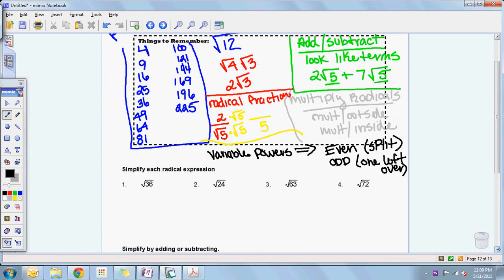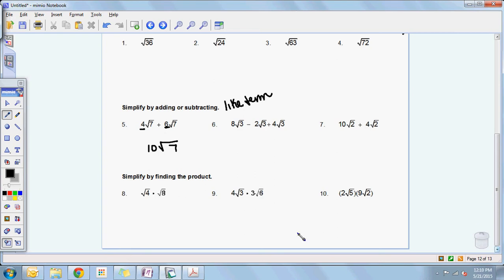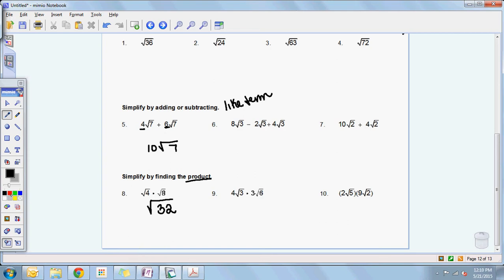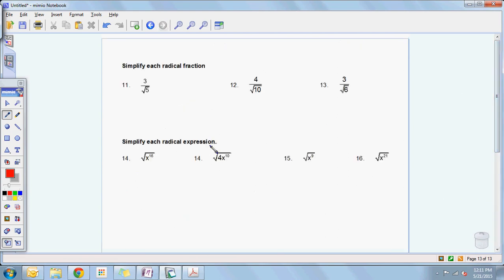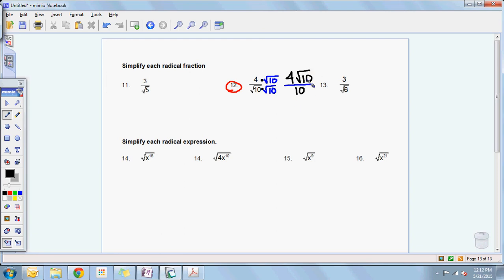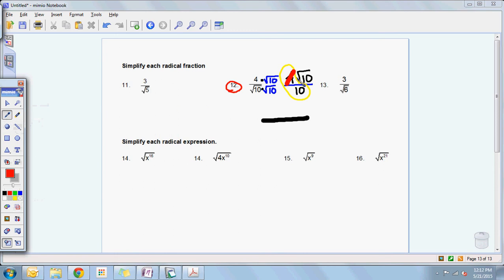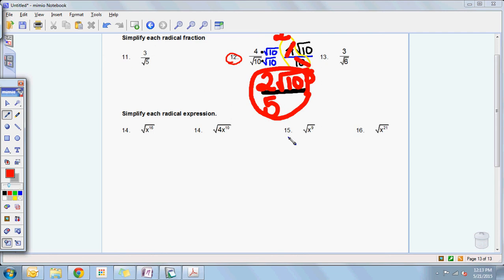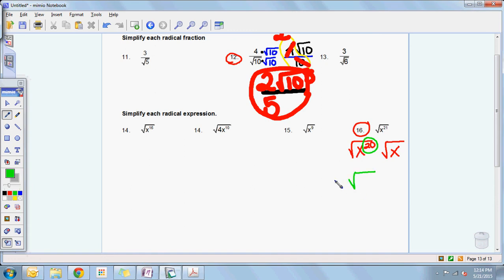CH 8 Review Video Examples